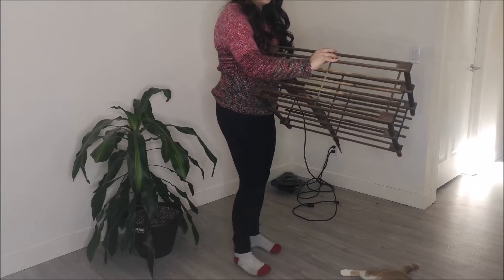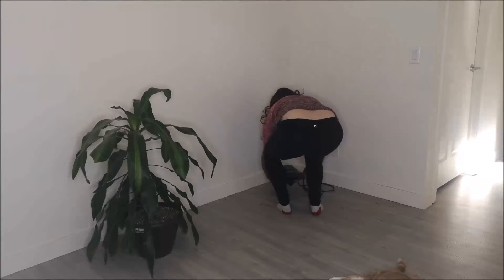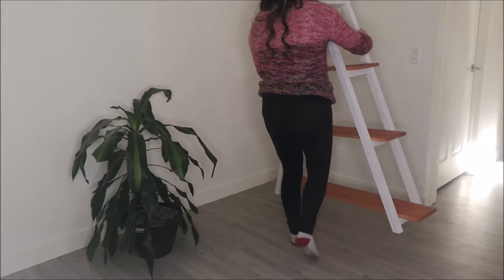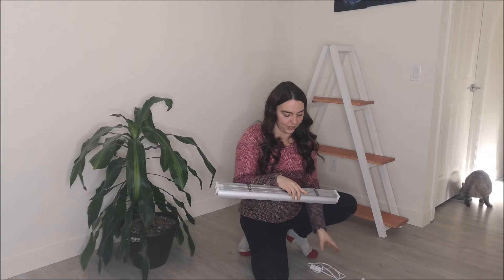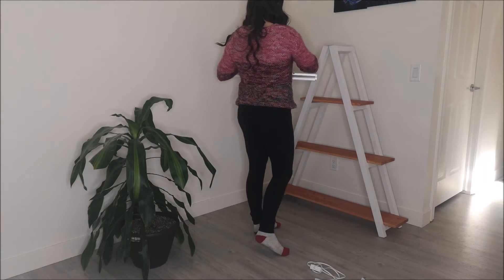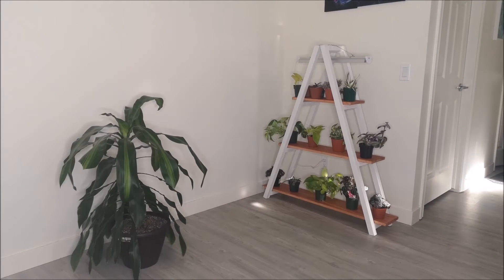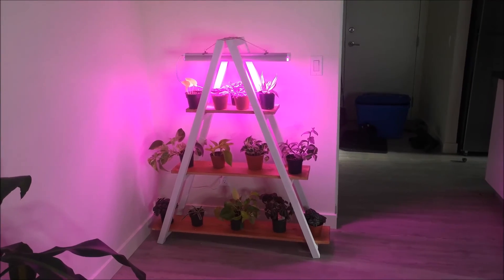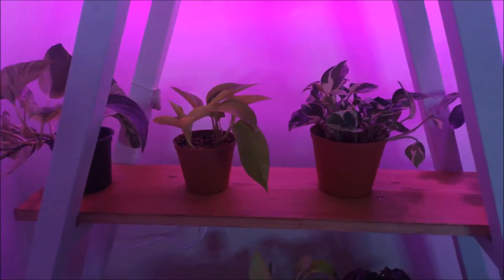Got A New Plant Stand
Hi everyone it's Katherine,

I got a new plant stand for Christmas and wanted to share the switch from my old one to the new one. As you can see it is a serious upgrade, since I had been using a cheap wooden shoe rack for 3 years. I know I have been away for a while, I am now back and so excited to share my love of plants with you.